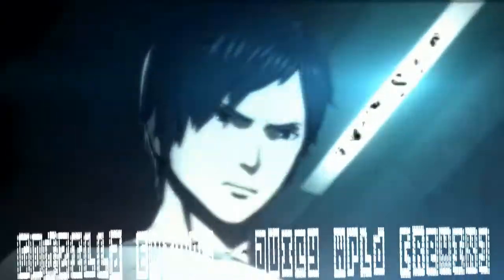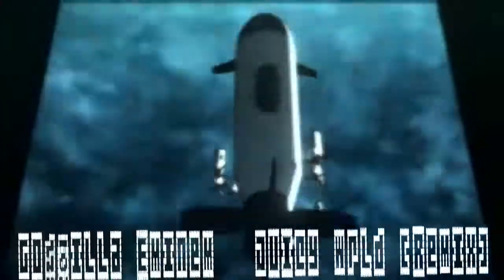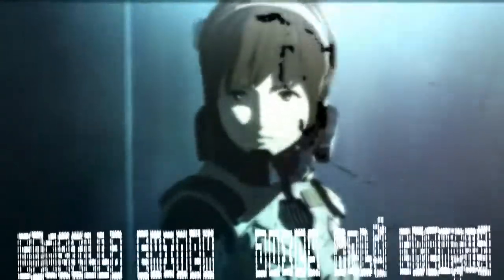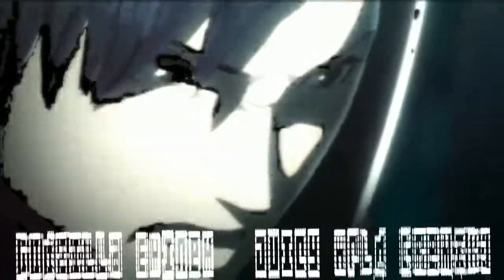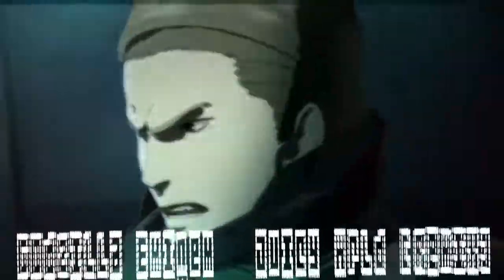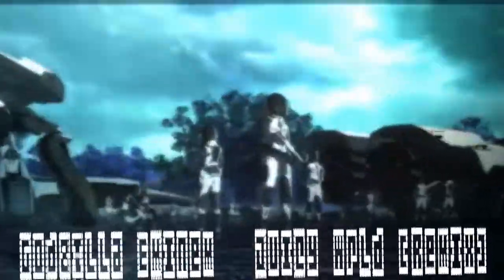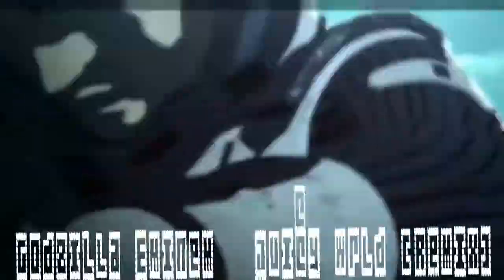Godzilla Eminem & Juicy Wrld (Remix)godzilla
Godzilla Eminem Juice WRLD
Eminem,JuiceWRLD,Godzilla,Godzilla Eminem & Juicy Wrld (Remix)godzilla AMV,Juice wrld,juice wrld lucid dreams,juice wrld legends,juice wrld type beat,godzilla eminem reaction,godzilla eminem fast part,godzilla eminem clean,godzilla eminem 1 hour,eminem remix songs,eminem remix till i collapse,eminem remix 2pac,eminem remixes with other songs,eminem remix lose yourselfDJ Panda Records
eminem vevo,eminem remastered videos,hd music videos

Benny J

Category
Music
Suggested by UMG
Eminem - Godzilla ft. Juice WRLD (Dir. by @_ColeBennett_)